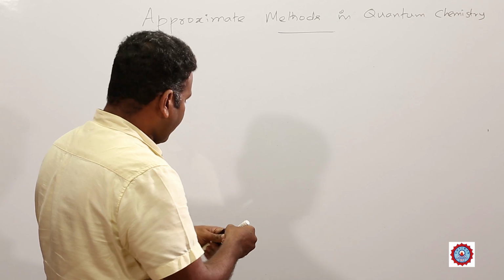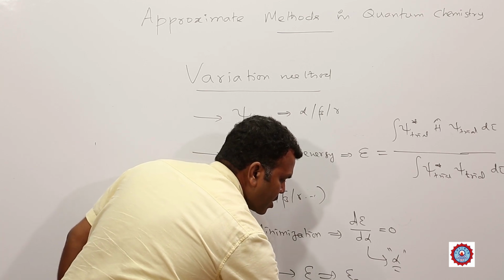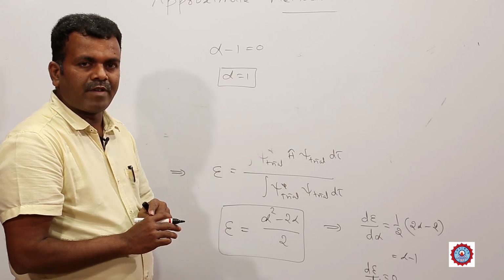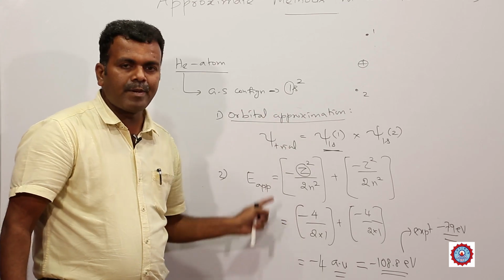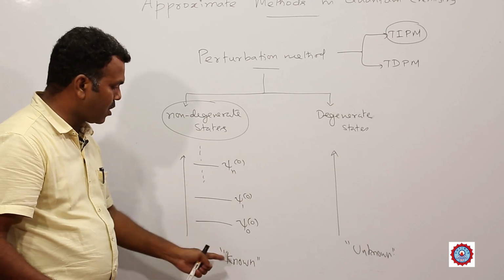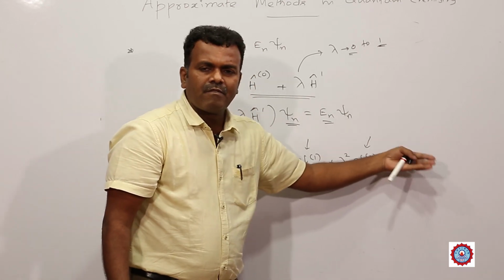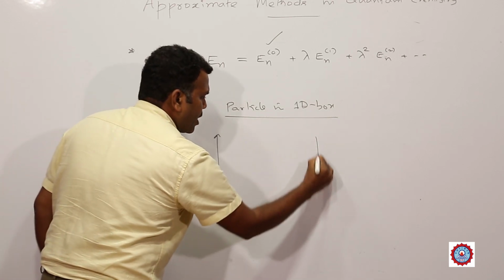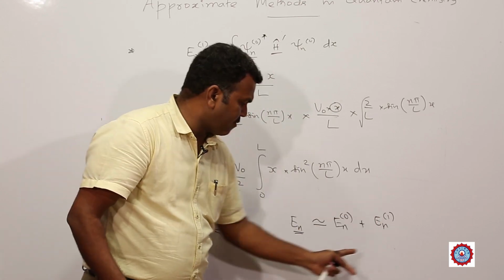Series 01 Chemistry